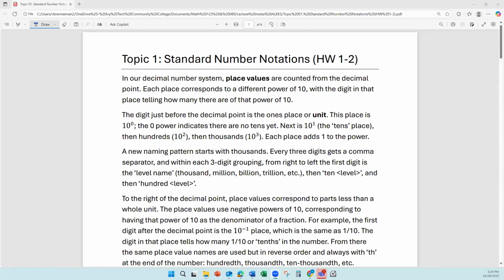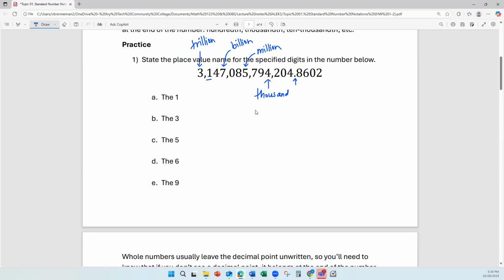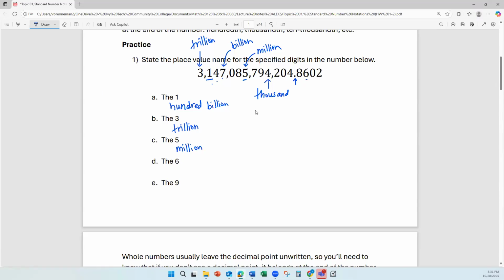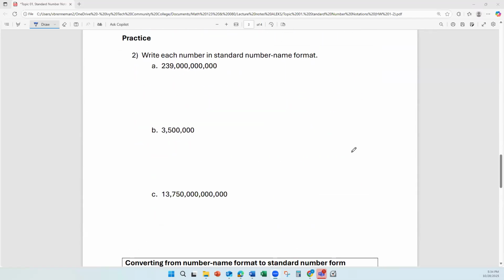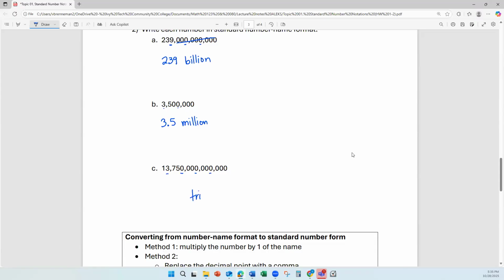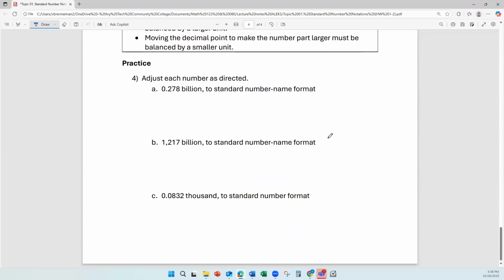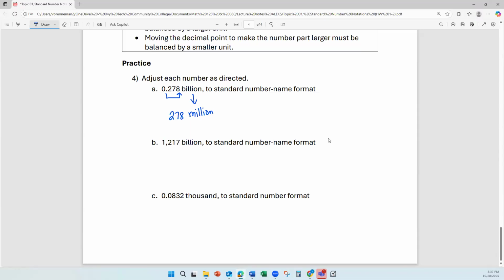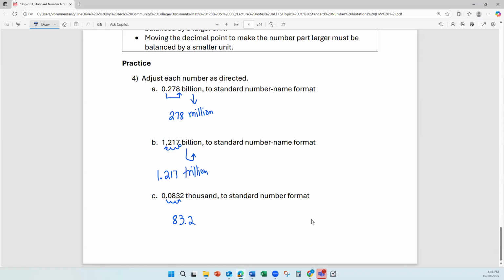Topic 1, Standard Number Notation